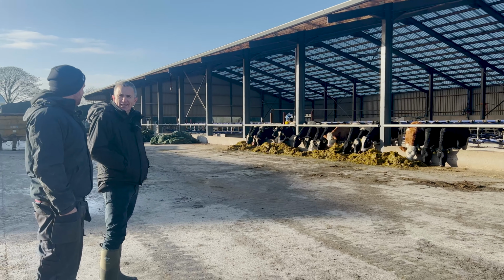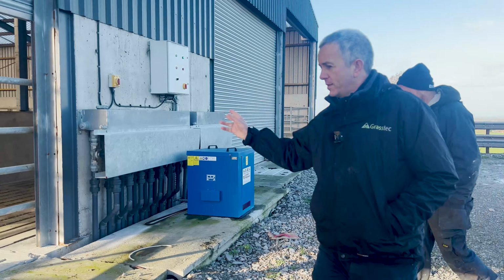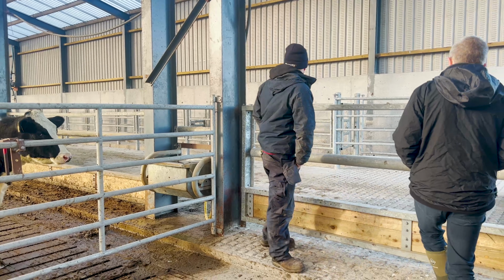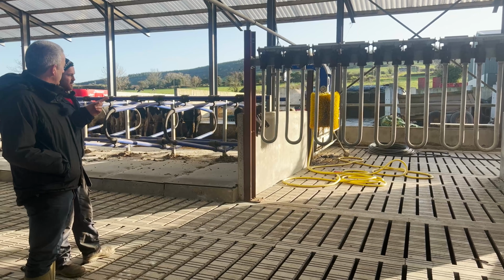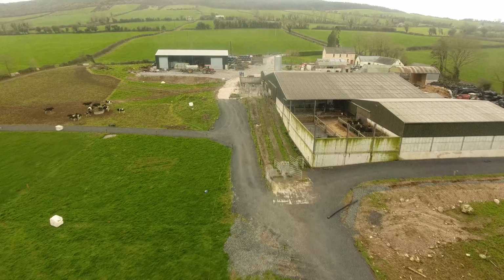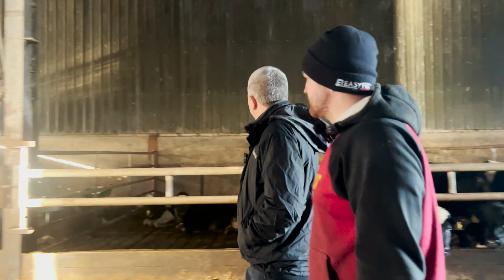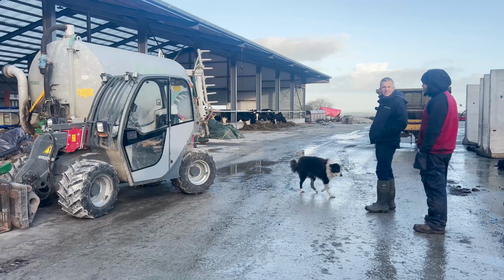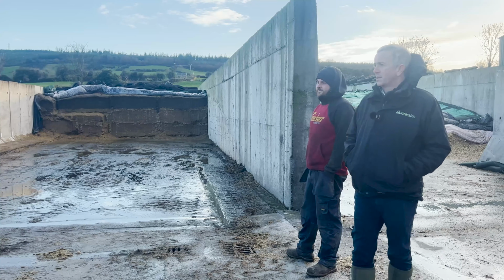Winter Housing with a Difference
Part 3 with Simon Butler looking at his new cubicle shed, calf shed and equipment. We would like to thank Simon for his time and for having us involved in this great project.

@Linton and Robinson Environmental LTD